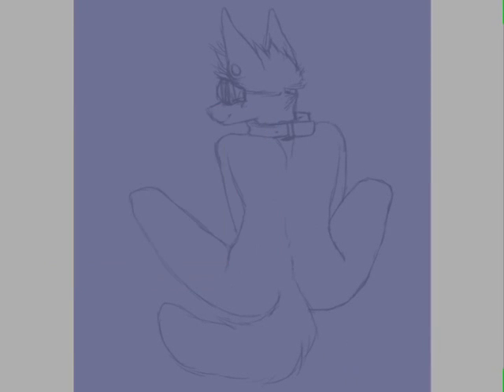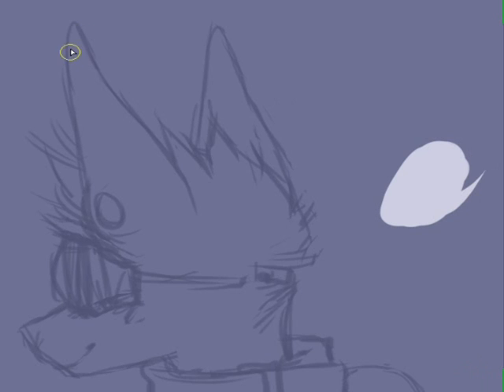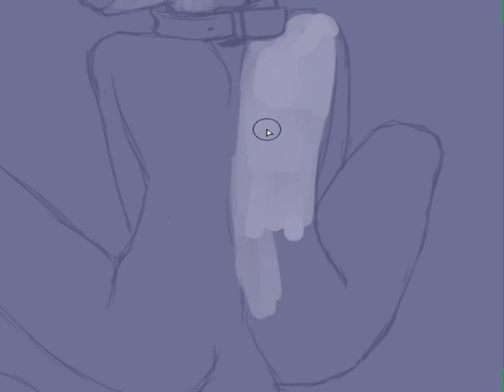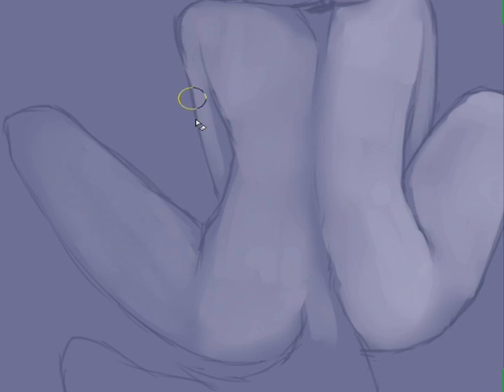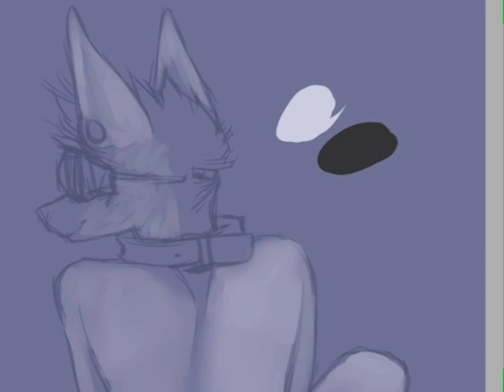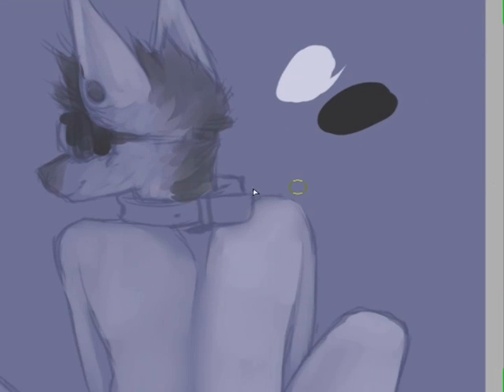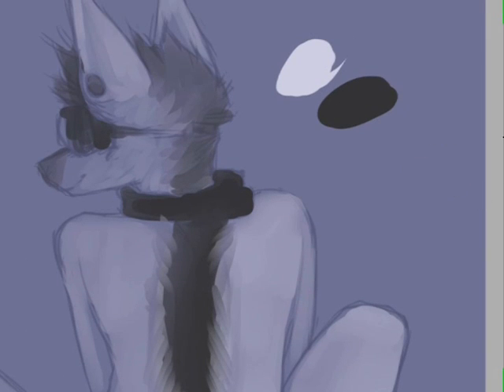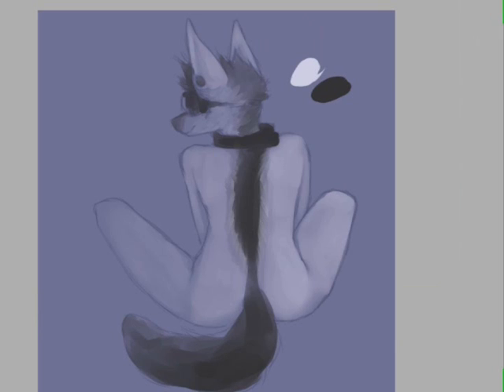Stellary - Digital Paint - Part 1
Digital Painting - Part 1 - Here we sketch out and put a dark color base. Keep your eyes open for Part 2.